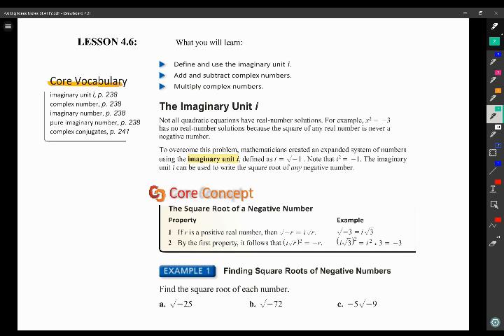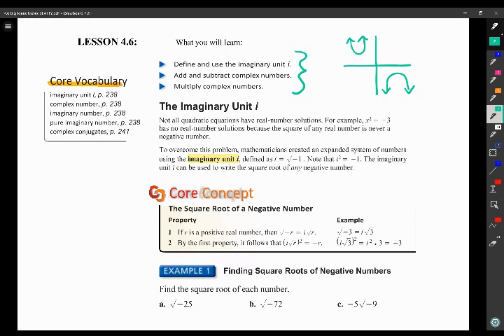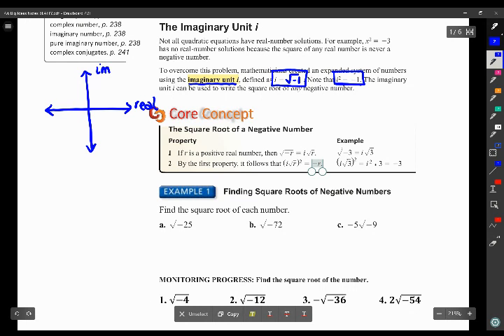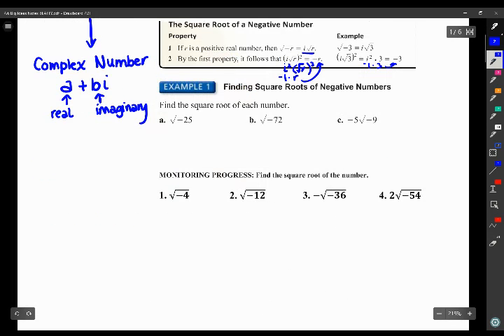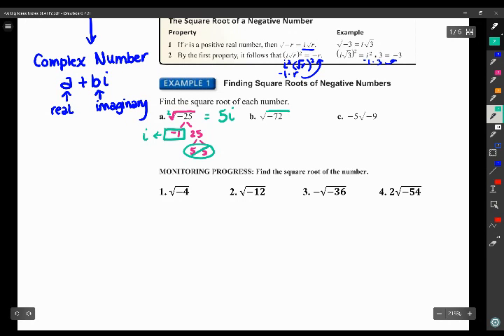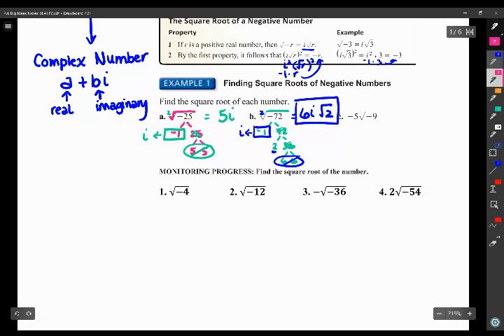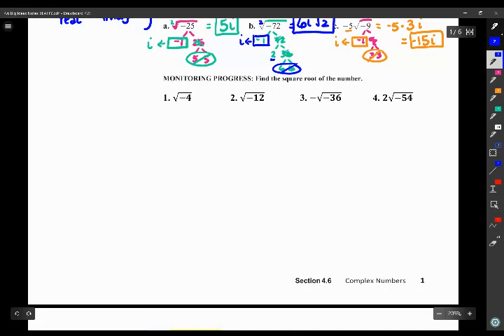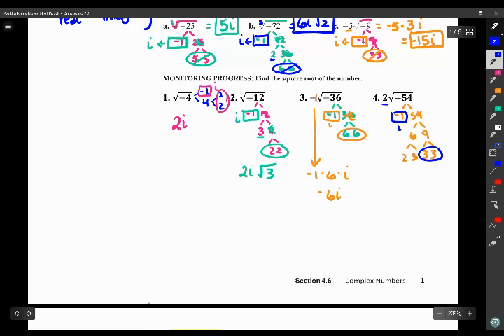4.6 Video 1